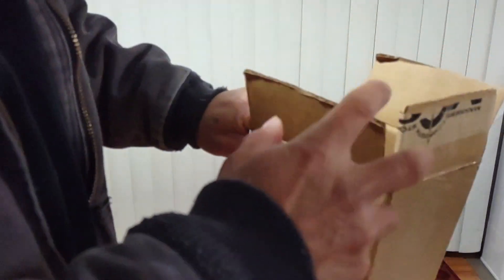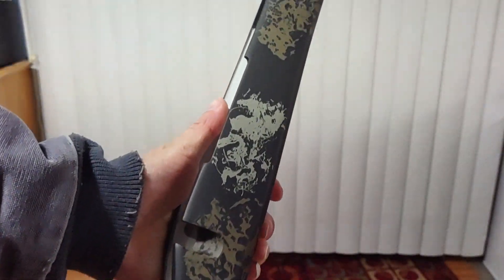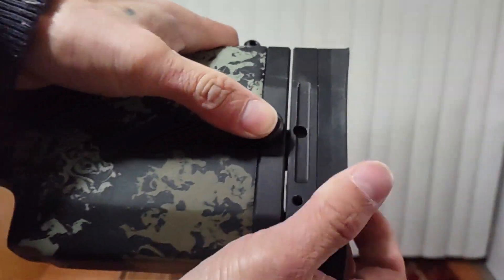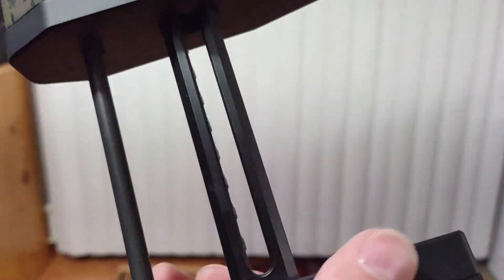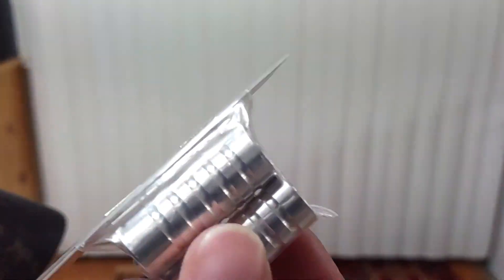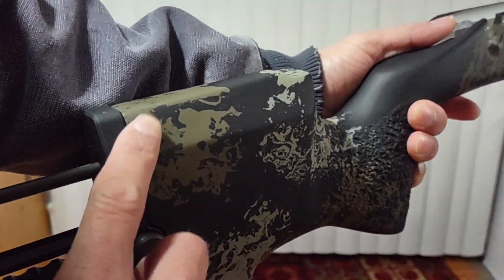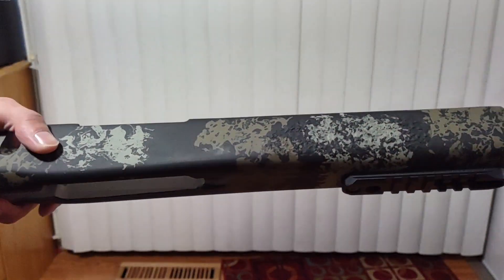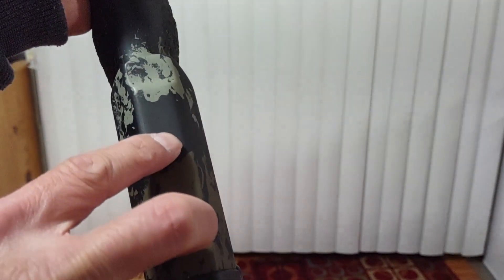Manner's MCS-CS Stocks (Part 1)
Manner's MCS-CS  Stocks camo swapped finished.
got it in Remington 700 platform, BDL cut out...
you can have it AICS or Magazine...if you prefer.
no option to add a 1" butt stocks pads by lim Saver.
this is for my custom built 300wm.
I meant to say Quick detach sling swivels and sling Stud.